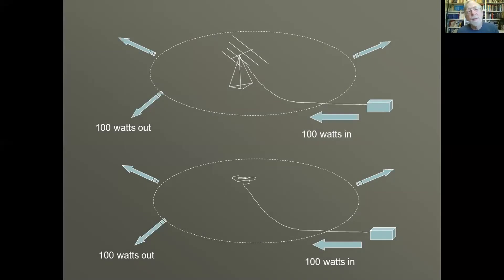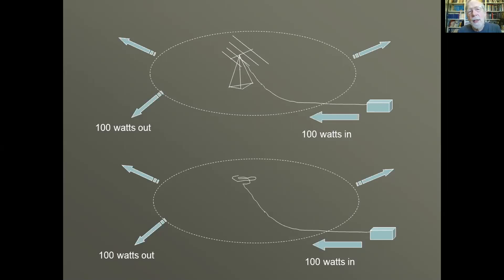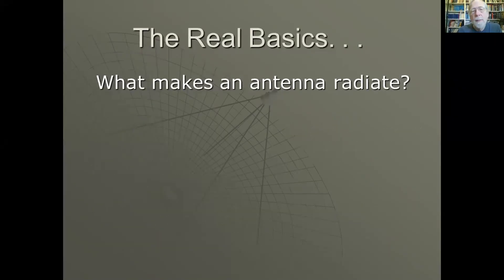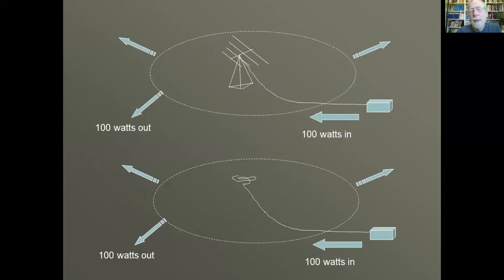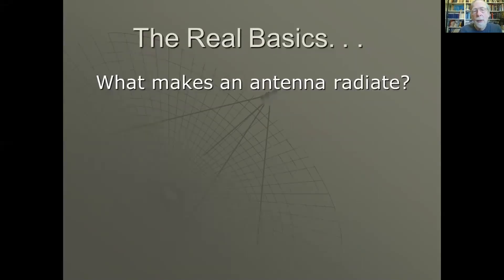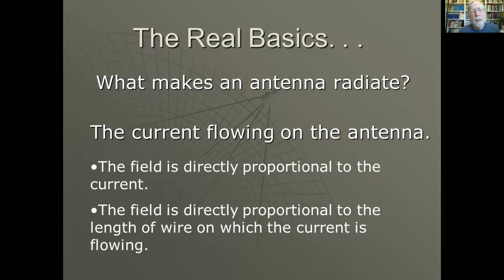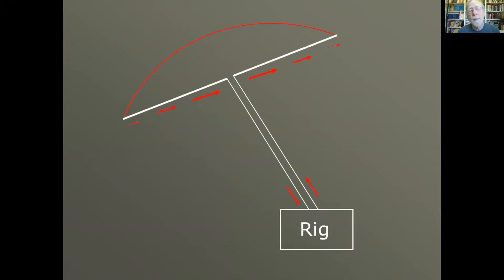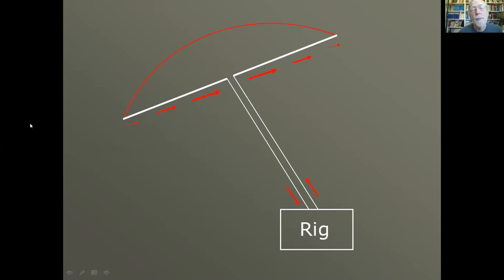What makes an antenna radiate?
Roy Lewallen, W7EL, author of EZNEC, explains what makes an antenna radiate.